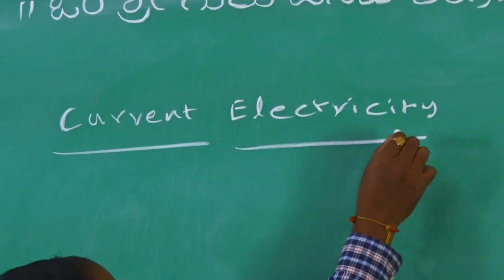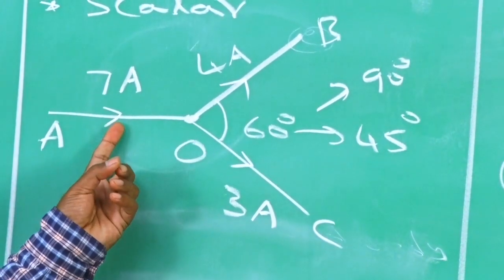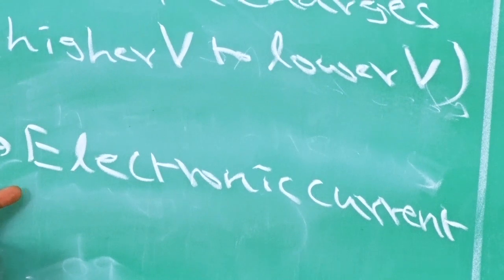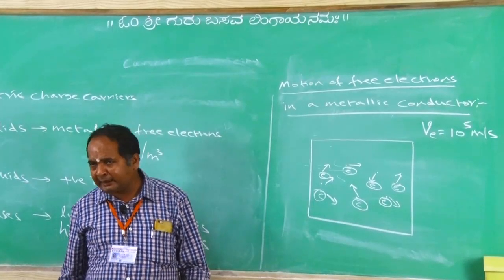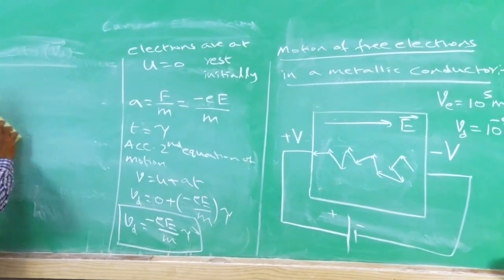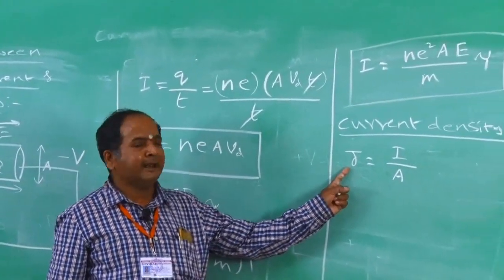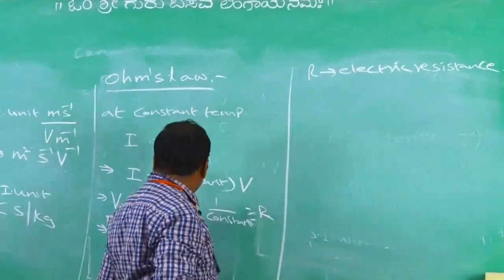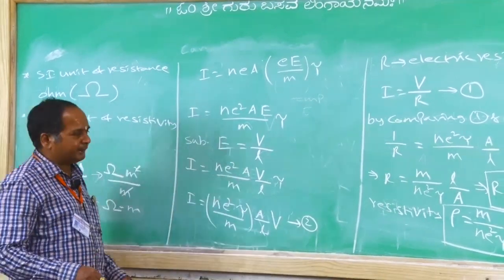01 Physics Class 16-04-2020